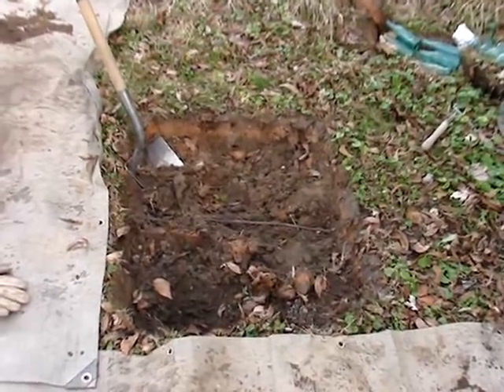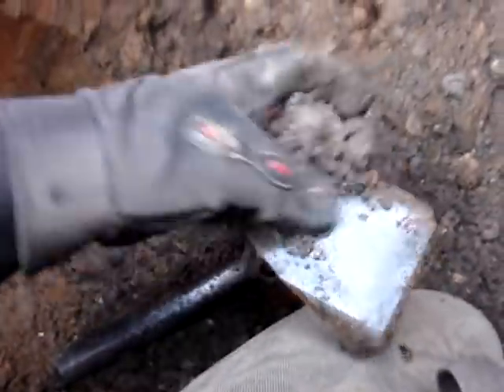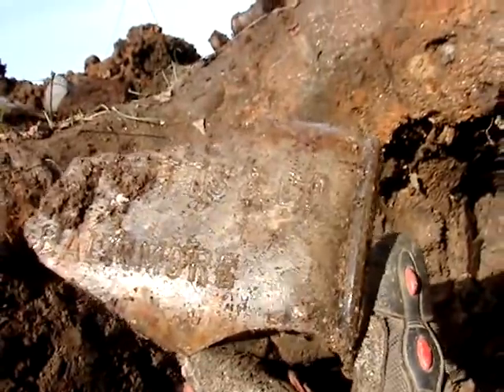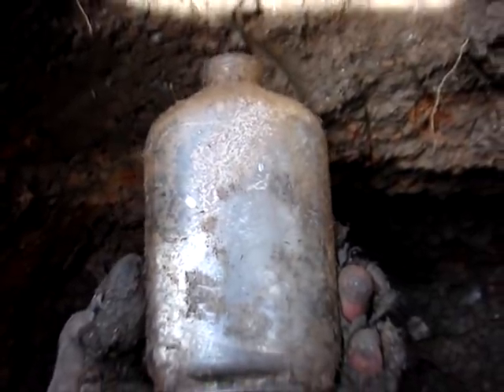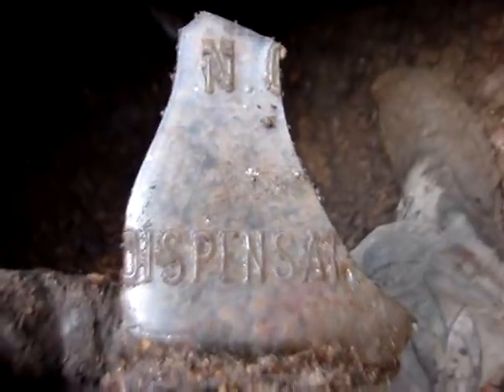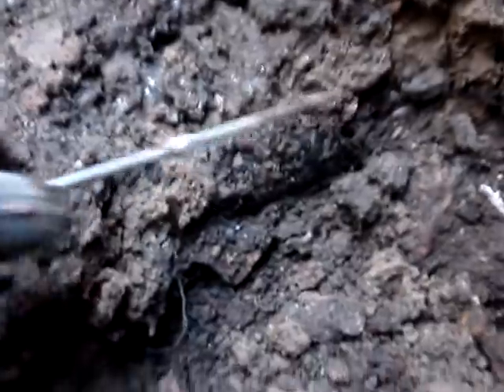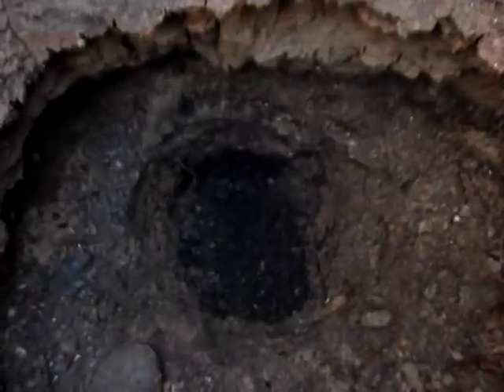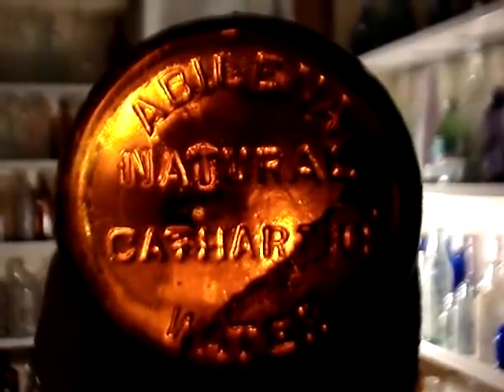Another Great Day of Bottle Digging at the Dump Day 9